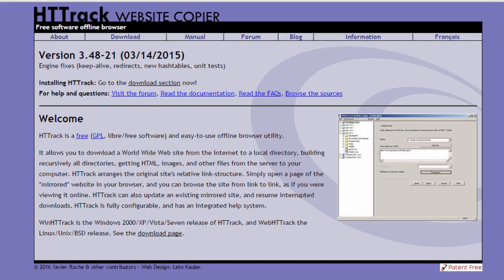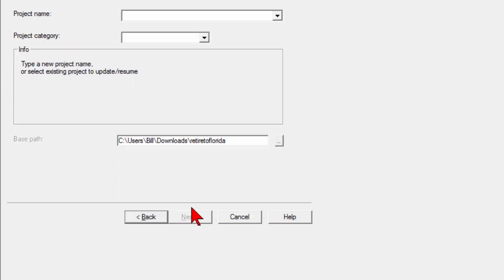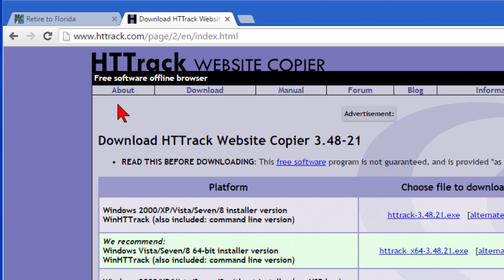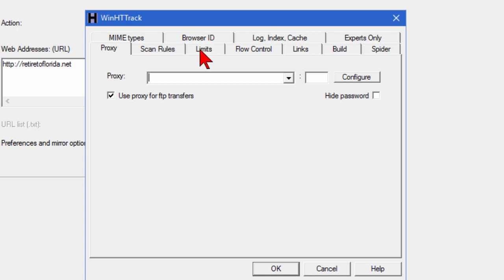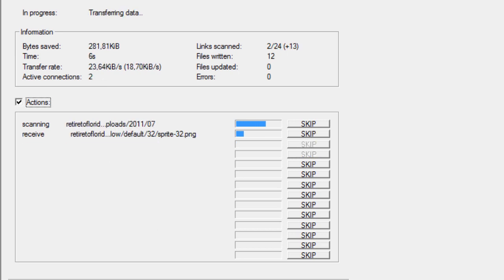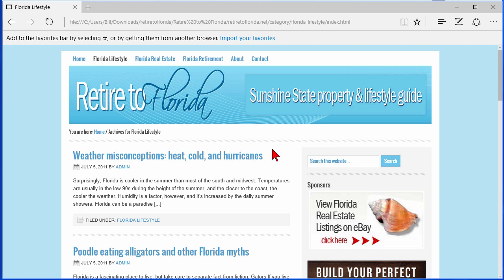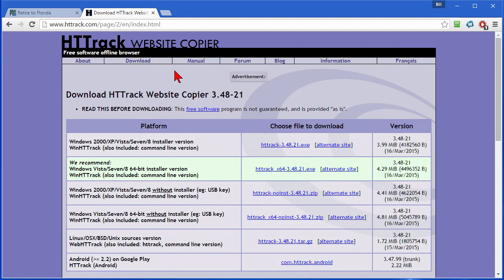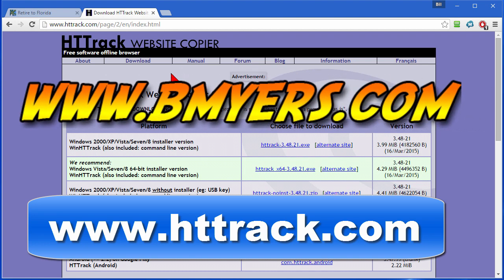Copy, clone or convert an entire website to static html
Use this program to make quick backups of your website or to convert your WordPress site to static html.  Easy to use and free.